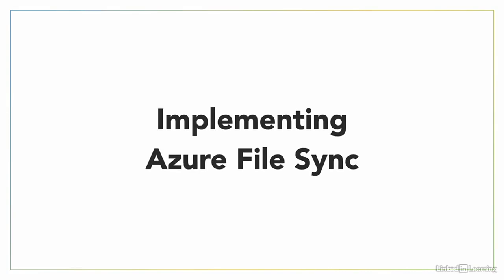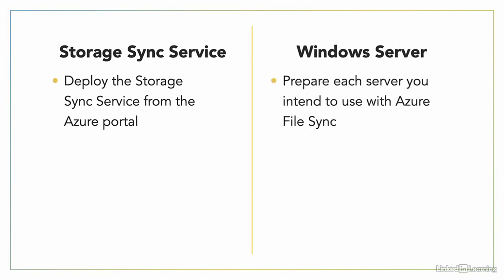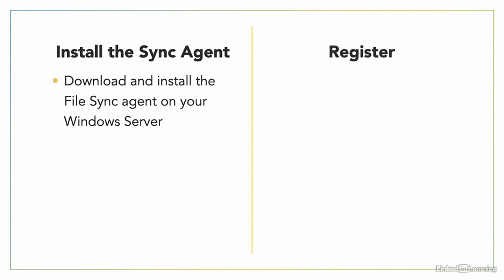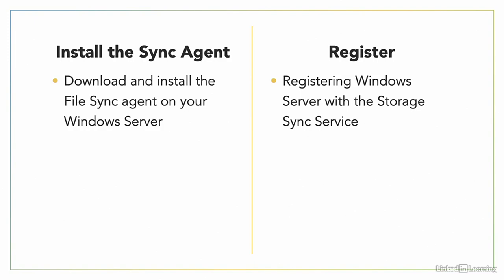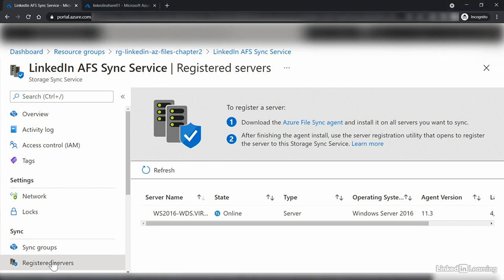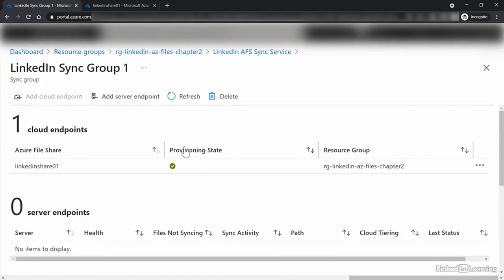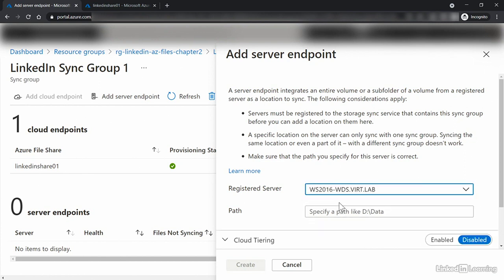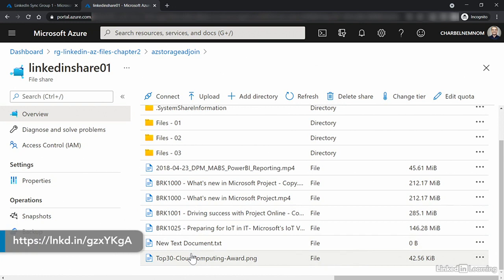Part13;azurestorage implementing azure file sync